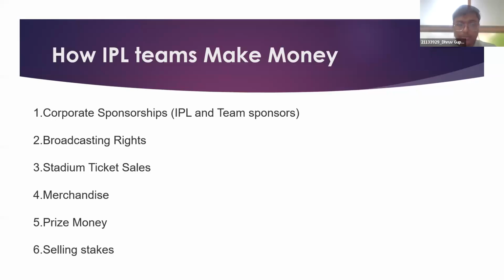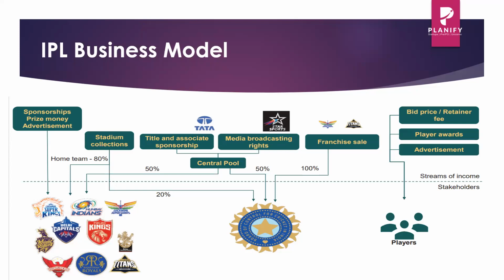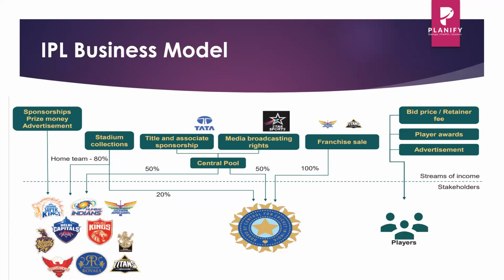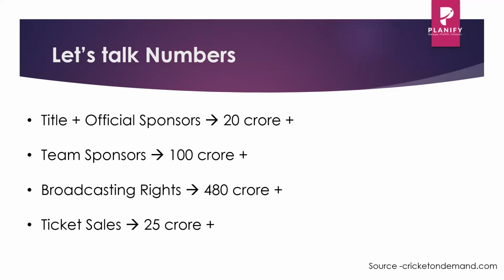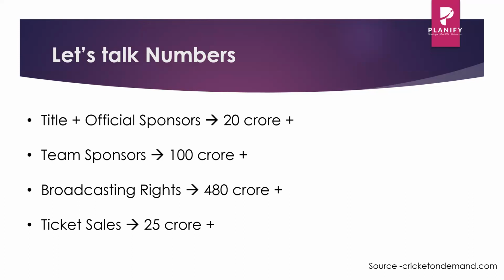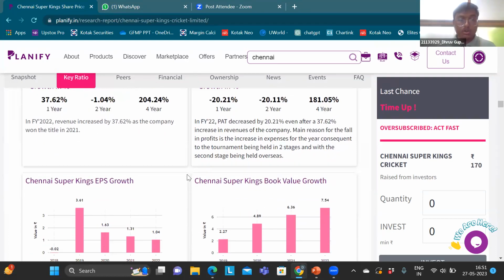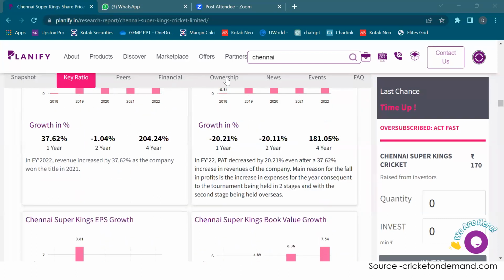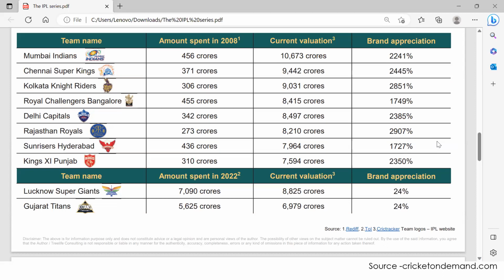Chennai Super King -PRE IPO Shares